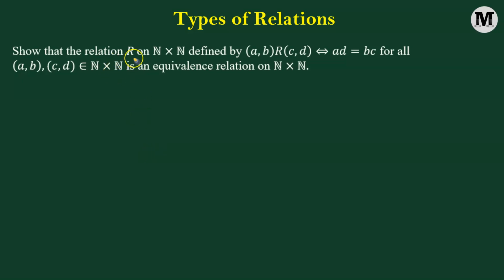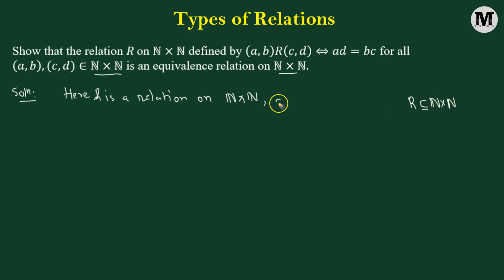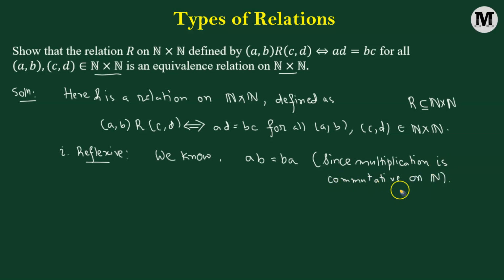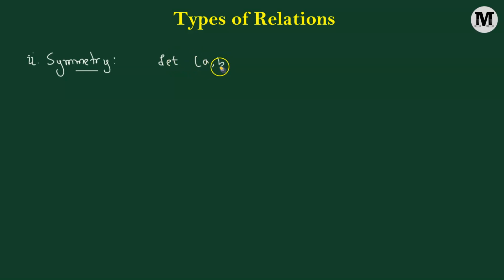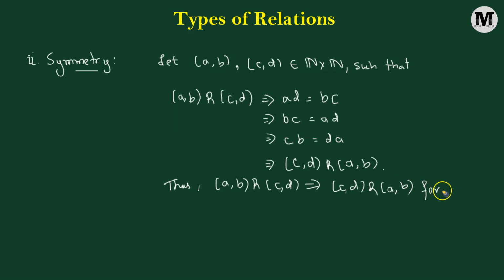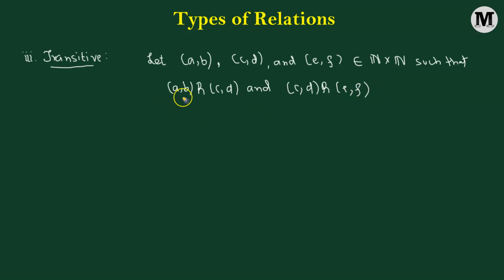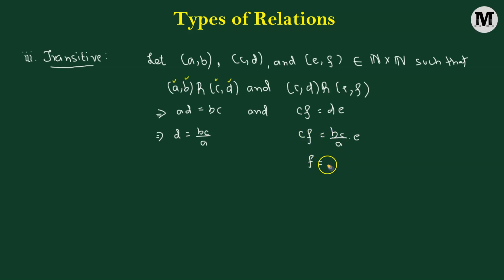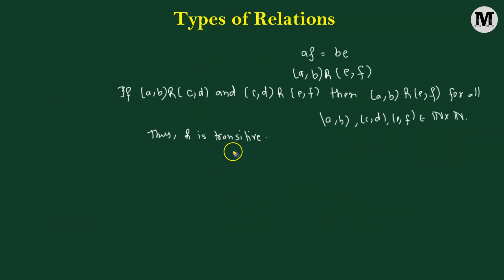4.6 | Relations | Types of Relations - Worked Out Problems 6